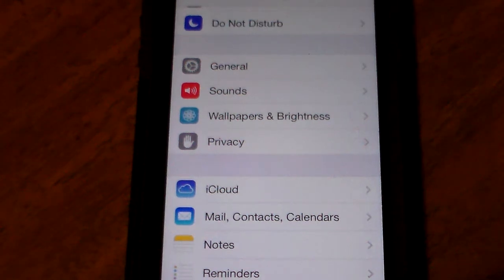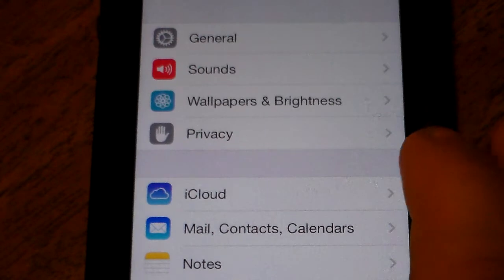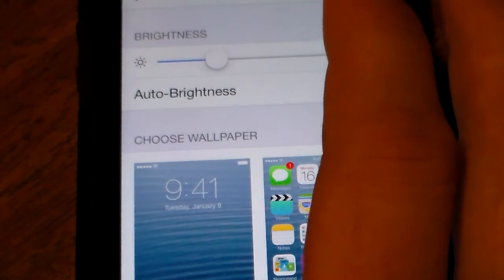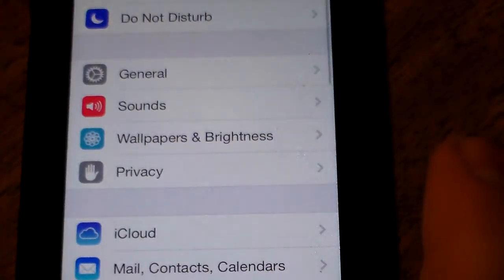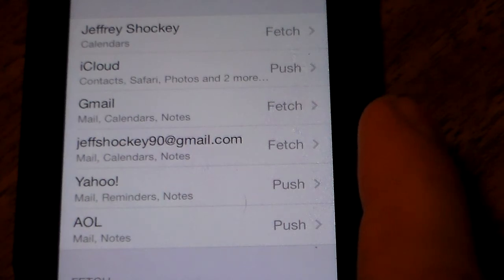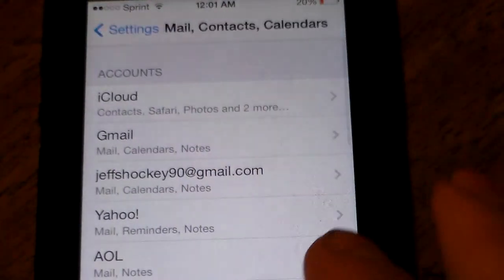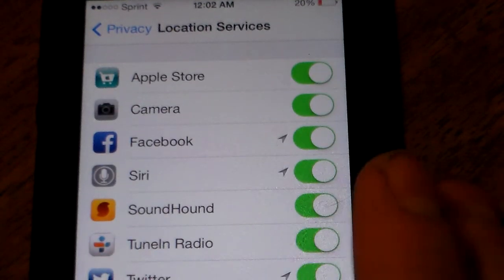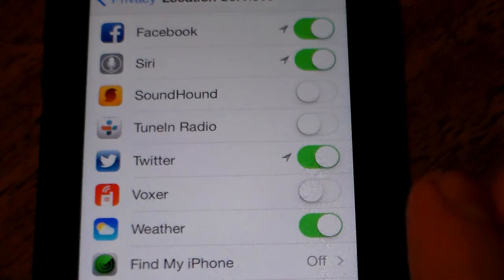How to improve IOS 7 Battery Life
Ill b showing how to improve and save battery life on iPhone 5 IOS 7